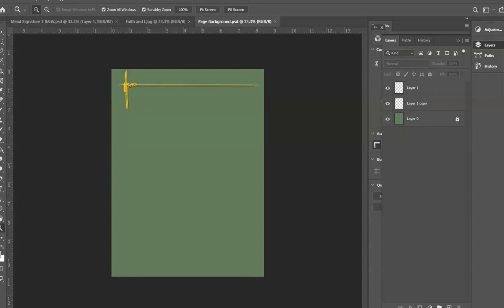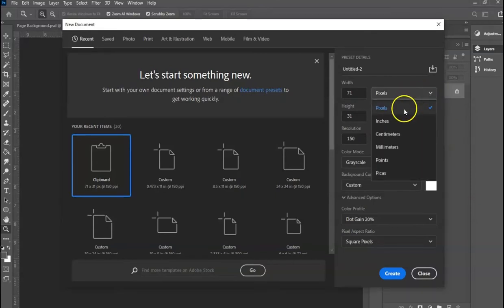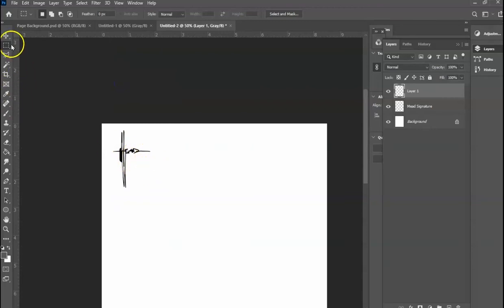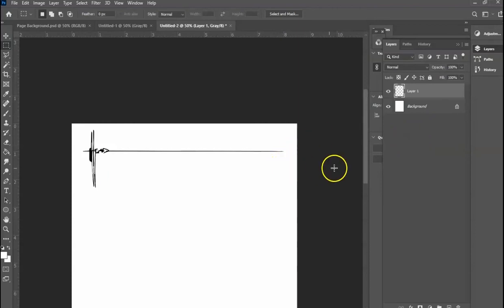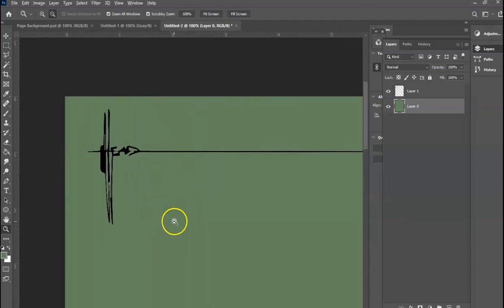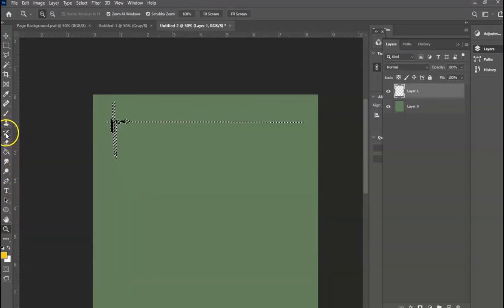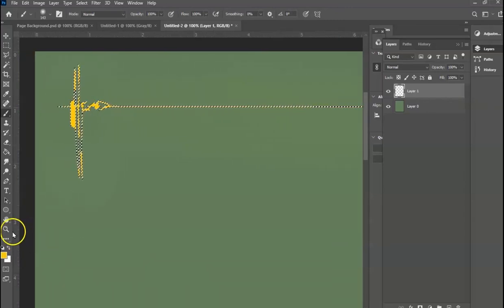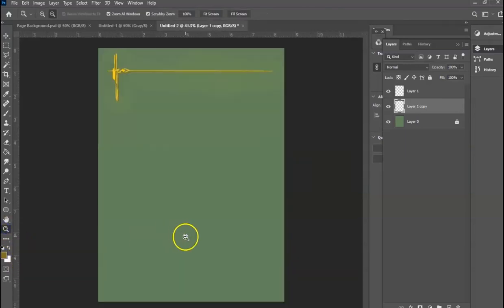Portfolio Background Page Photoshop